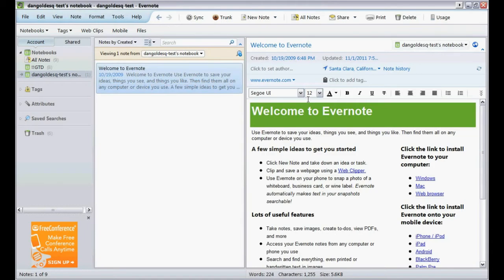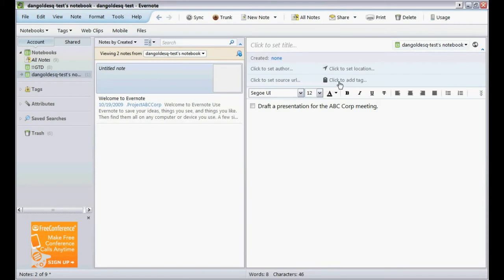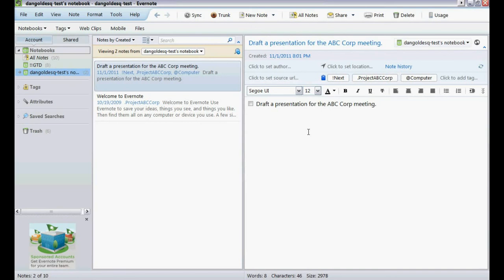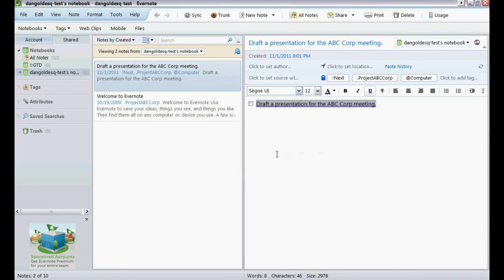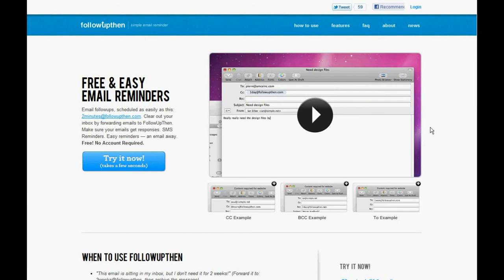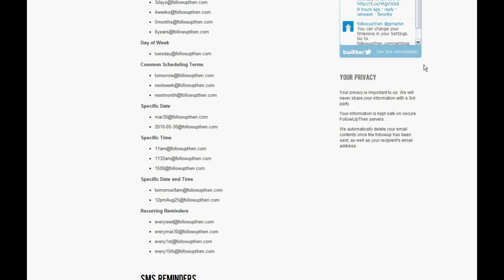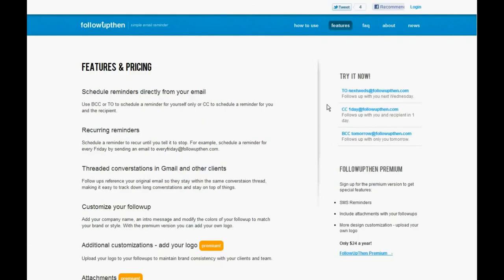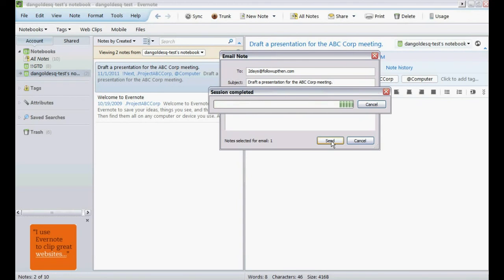Evernote + GTD + FollowUpThen = Productivity Bliss!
In this screencast, I highlight a very small and yet very powerful add-on to my Evernote & GTD setup I talk about in my eBook.

It'll cover two things: first, showing off how I use Evernote's copy note linking to really ramp up your productivity; and second, leveraging the power of FollowUpThen.com to help you remind yourself on a given day and/or time about a note you have in Evernote. It's super easy and the best part - there's no interface to "hack".

Take a look and let me know what you think!